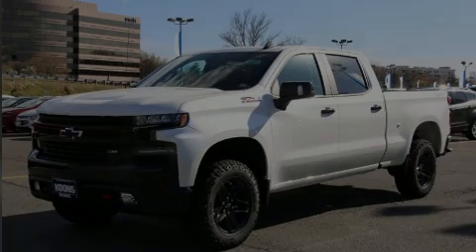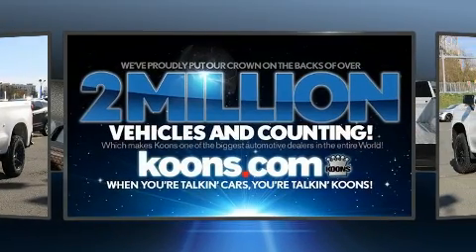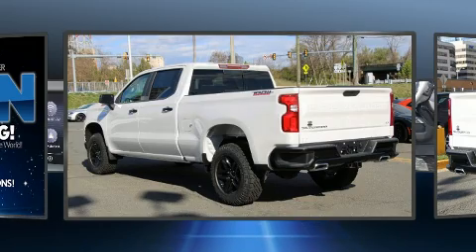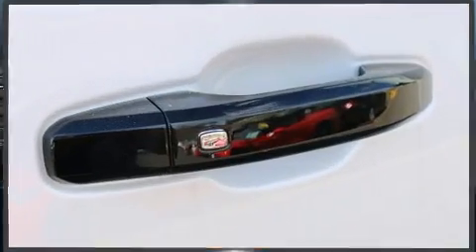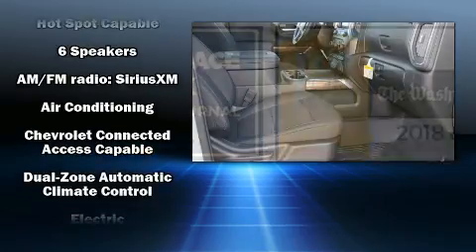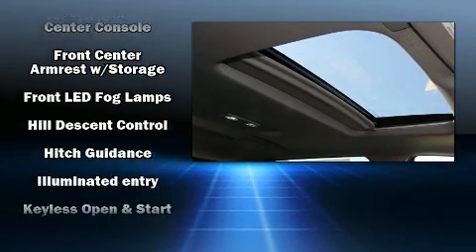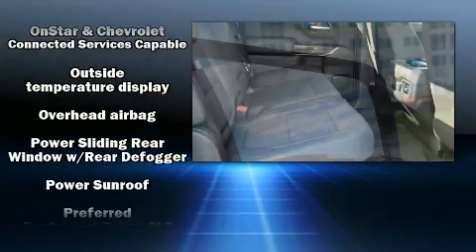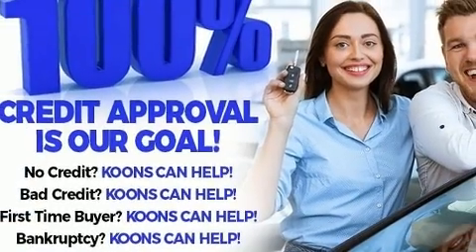2020 Chevrolet Silverado 1500 LT Trail Boss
Sensibility and practicality define the 2020 Chevrolet Silverado 1500. This 4 door, 5 passenger truck is ready to drive off the showroom floor! It features an automatic transmission, 4-wheel drive, and a powerful 8 cylinder engine. Chevrolet infused the interior with top shelf amenities, such as: front and rear reading lights, variably intermittent wipers, a rear step bumper, an outside temperature display, power moon roof, power windows, and much more. Chevrolet ensures the safety and security of its passengers with equipment such as: head curtain airbags, front side impact airbags, traction control, a security system, and 4 wheel disc brakes with ABS. Brake assist technology provides extra pressure when applying the brakes. We pride ourselves on providing excellent customer service. Stop by our dealership or give us a call for more information.